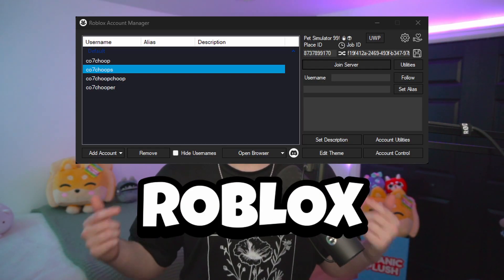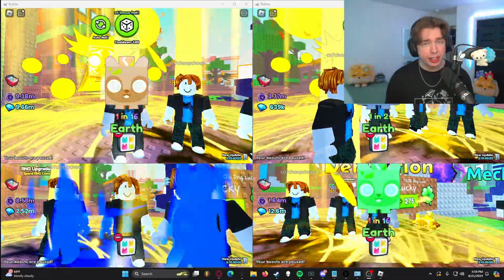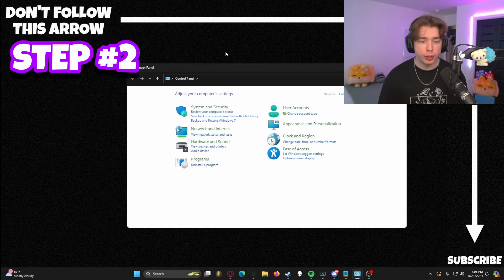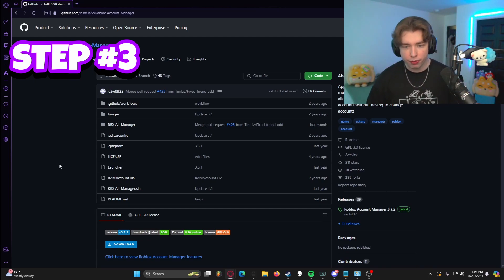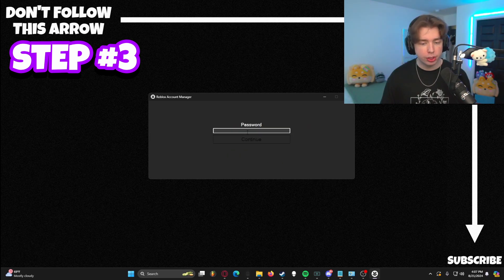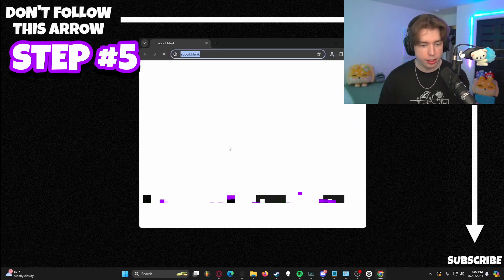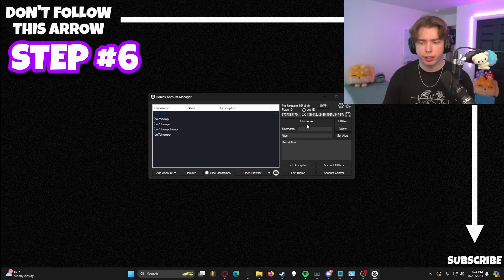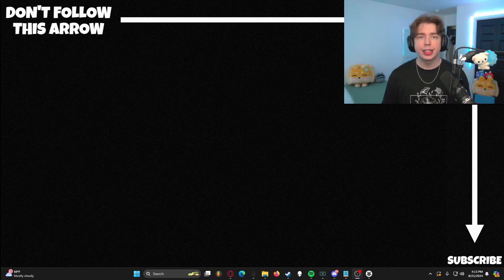✅*FIXED & EASY* How to run multiple ROBLOX accounts at the same time on one PC / laptop 2024 UPDATED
In this video I go over a full guide and tutorial of how to FIX Roblox account Manager in 2024 after the update where it doesnt allow you to join, when hitting the "Join Server" Button! I hope this video helps you!

Chapters
0:00 - INTRO Addressing the issues of the OLD versions of Roblox Account Manager
1:46 - Step 1) Uninstalling OLD Roblox Account Manager
2:22 - Step 2) Turning OFF Windows Defender Firewall (TEMPORARALLY)
3:37 - Step 3) Re-Installing Roblox Account Manager + Full Setup
5:38 - Step 4) Where to find Roblox Palce ID for Roblox Account Manager
6:00 - Step 5) How to Add Roblox Account Managers
6:40 - Step 6) How to run multiple accounts on roblox at one time + Bonus Features and Utilities
8:25 - Step 7) Turn ON Windows Defernder Firewall (Keep this on for anything / everything else you use!)

Hi! I am NPChae I make YouTube Videos on Pet Simulator 99 in Roblox like, Russoplays, iSight, TedwaTeddySIM, Digito, Josh and more! I also do livestream giveaways, but my main focus is making series and videos based around Pet Simulator 99, I hope you enjoy and have a wonderful day!

🔥 Follow Me on Roblox! ➜ NPChae